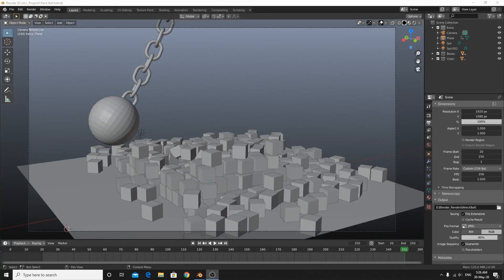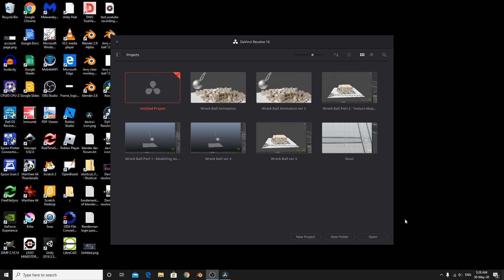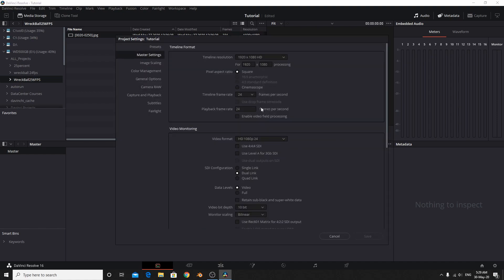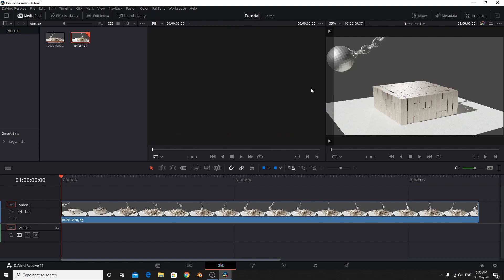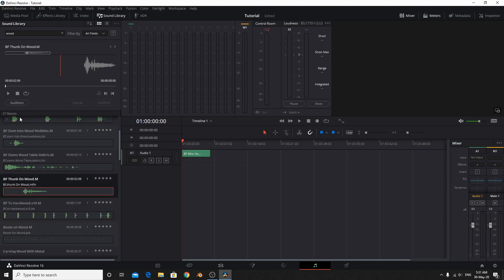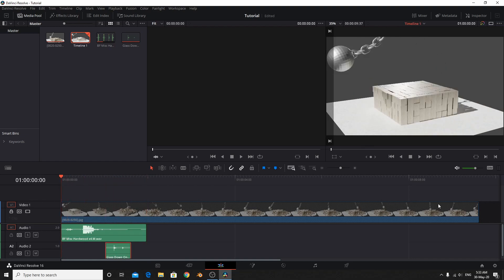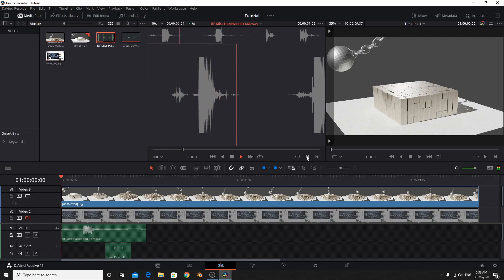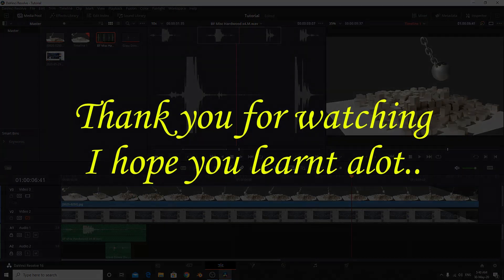Blender 2.9 Animation to Professional Movie with Sound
In this tutorial you will learn how to edit your own animation with sound effects.

Then Look for :
2) Software Update06 Mar 2020
Blackmagic Fairlight Sound Library 1.0